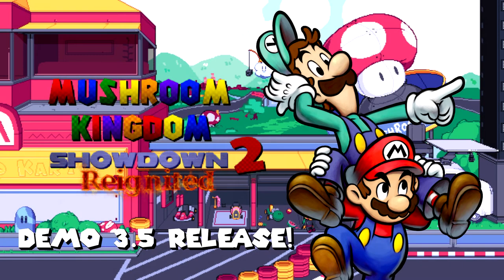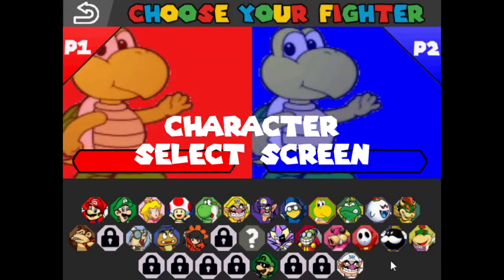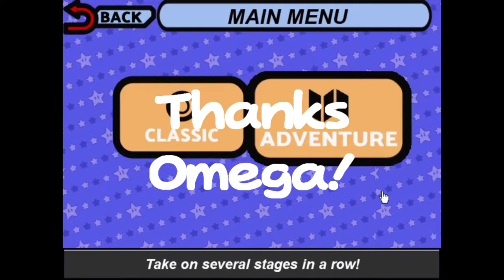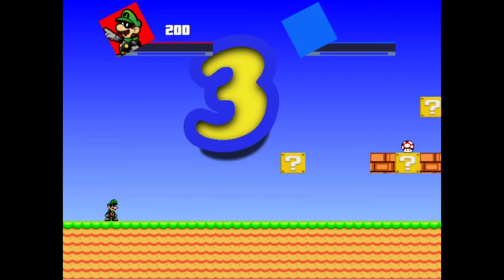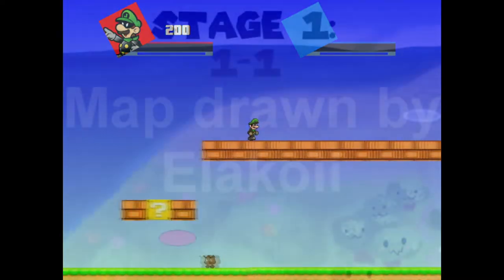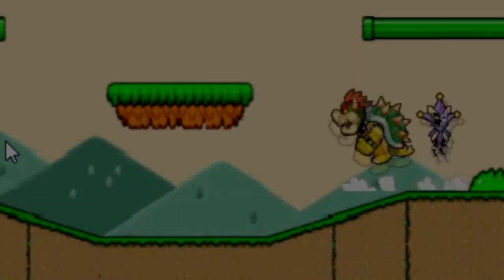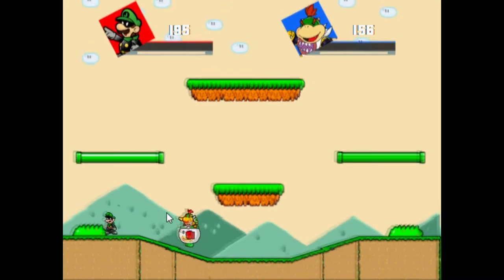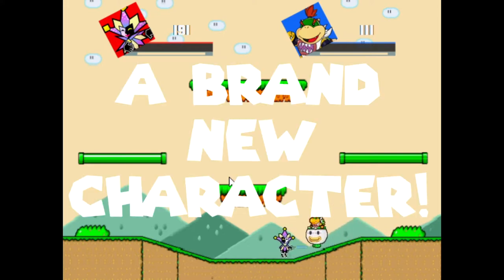Mushroom Kingdom Showdown 2 Demo 3.5 Release Trailer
A smaller update to MKS2 with some big features packed inside! Also, information on the demo following.